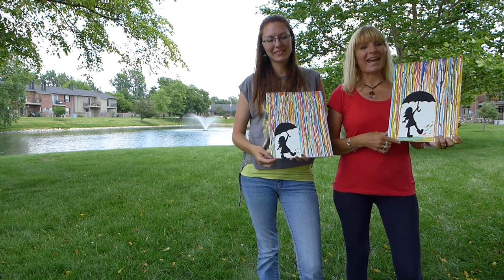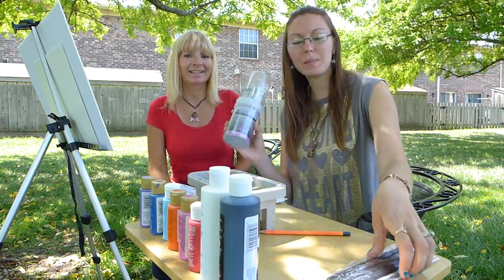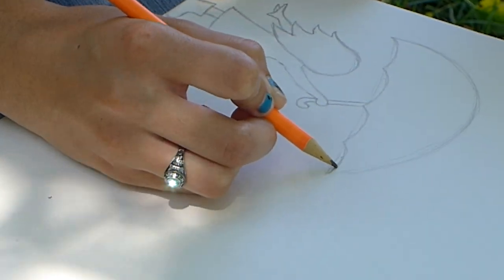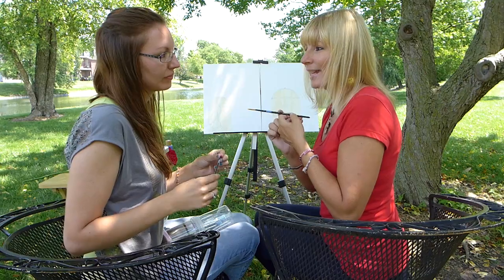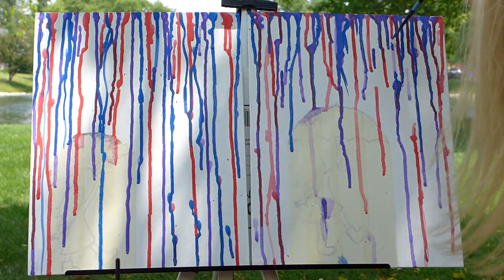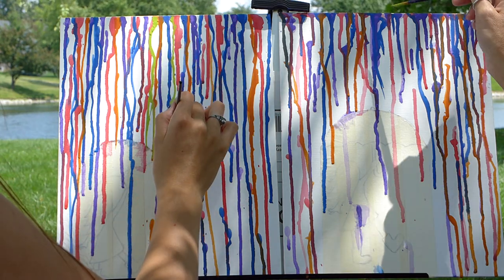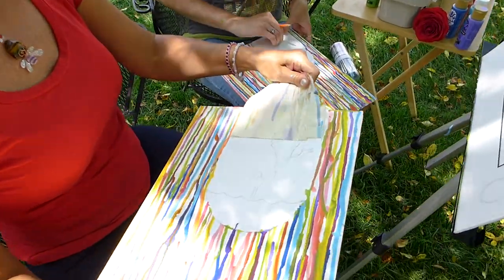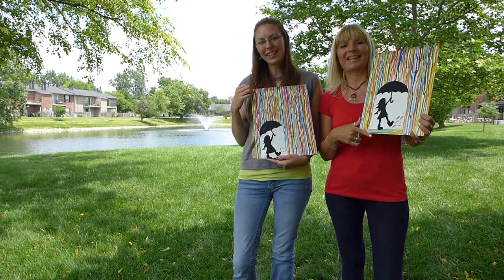Rainbow Rain Acrylic Painting for Beginners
This is an easy acrylic painting for beginners. We show you step by step how to make this fun painting easy with tips and step by step instructions. We would love to hear from you if you give this painting a try. Your feedback is important to us.